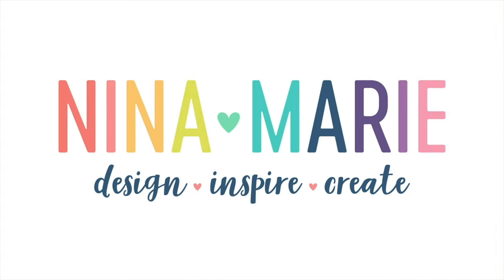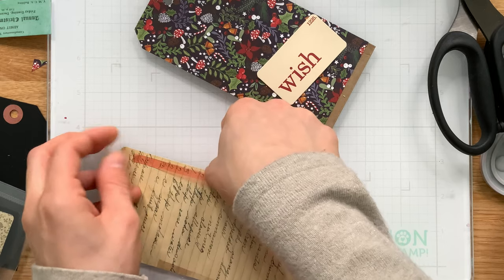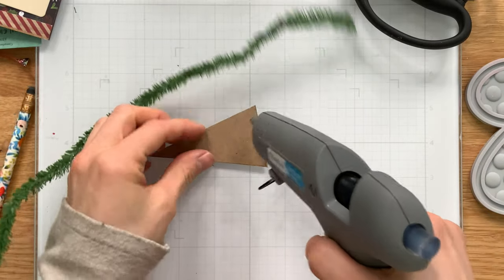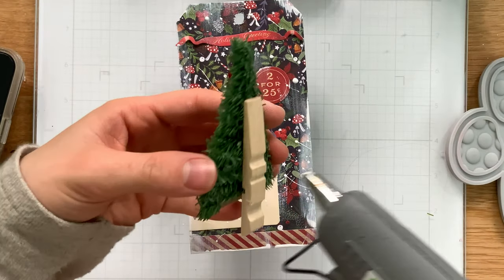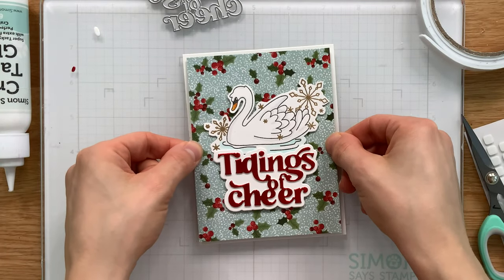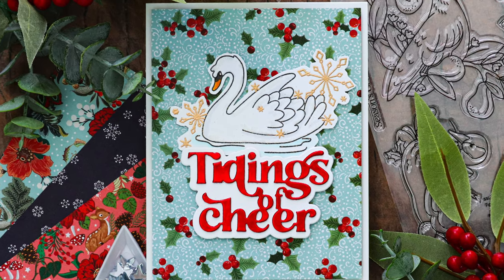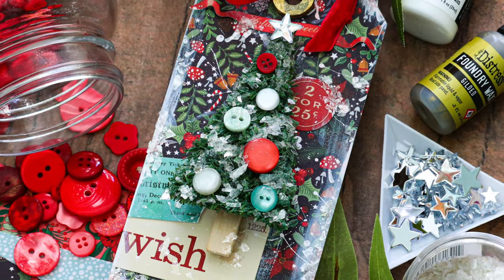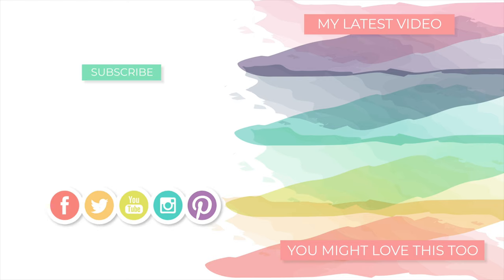6 Ways I Used Simon's Limited Edition Holiday Kit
The new Limited Edition Holiday Kit from Simon Says Stamp is bursting with fun Christmas products that I used to make 6 different projects; 3 tags, 2 cards, and 1 mixed media piece!

⎯  • SUPPLIES USED •  ⎯
• Limited Edition Simon Says Stamp Holiday Card Kit Festive Feathered Friends 2022 sssfck22

• Simon Says Stamps and Dies FESTIVE FEATHERED FRIENDS set588ff

• Simon Says Stamp FESTIVE FEATHERED FRIENDS Wafer Dies sssd112748c

• Simon Says Stamp FANCY TIDINGS OF CHEER Wafer Dies sssd112757

• Simon Says Stamp FANCY HAPPY HOLIDAYS Wafer Dies sssd112758

• Simon Says Stamp Stencils TREE MASKS ssst221645 Holiday Sparkle

• Simon Says Stamp NESTED DOMED ARCHES Wafer Dies sssd112563

• Simon Says Stamp PAWSITIVELY VELVET LUXURY CARDSTOCK SNOW WHITE ssp1018

• Simon Says Stamp SHRINK SHEETS Stamp and Cut st0109 Cozy hugs

• Simon Says Stamp CHIPBOARD BUNDLE Pack of 5 Sheets st0127

• Simon Says Stamp Premium Heat Resistant CLEAR ACETATE SHEETS ssp1001

• Craft Consortium TIS THE SEASON 6 x 6 Paper Pad CCPPAD038B

• Tsukineko Stazon COTTON WHITE Ink Pad and REFILL SZ-000-110

• Simon Says Stamp Pawsitively Saturated Ink Pad FAWN ssk055

• Tim Holtz Flip Top Distress Paint PICKET FENCE Ranger TDF53170

• Tim Holtz Distress ROCK CANDY Crystal Clear Glitter Ranger tdr35879

• Tim Holtz Distress FOUNDRY WAX KIT BUNDLE Ranger ranger156

• Simon Says Stamp VERY VERY LOW TACK TAPE st0089